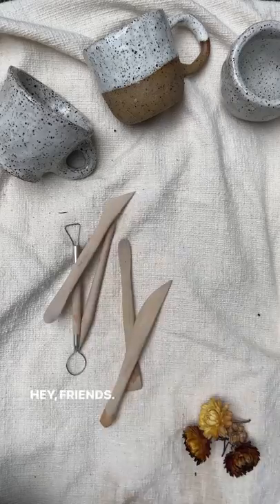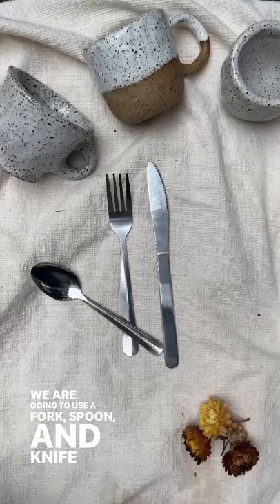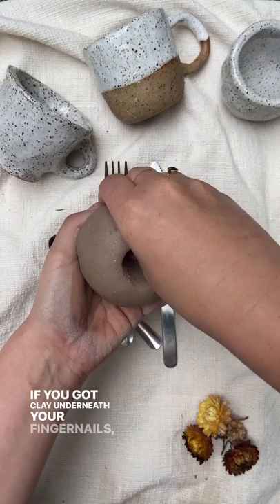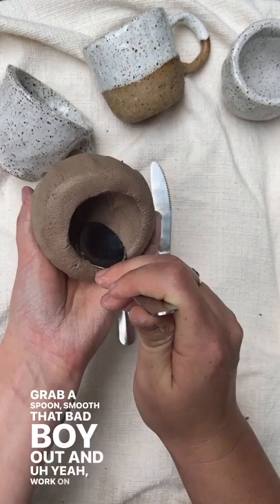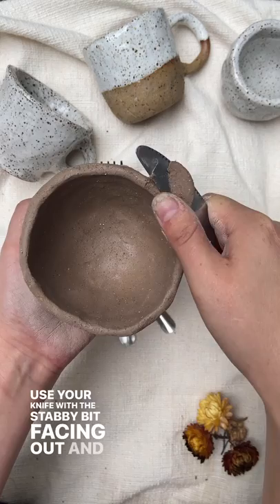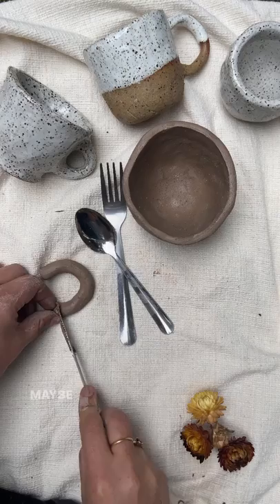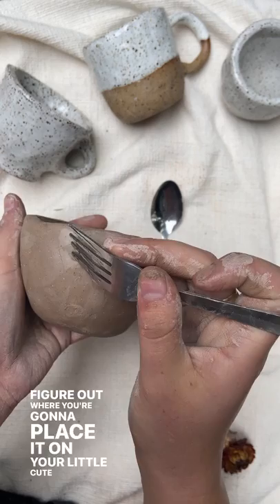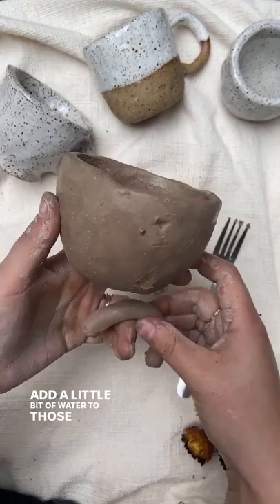No Tools, No Worries 👉 How to make a mug using only your hands.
In this video, we ditch the tools to show you how you can hand build a mug with only clay and kitchen utensils.